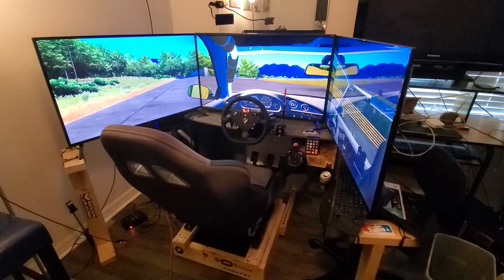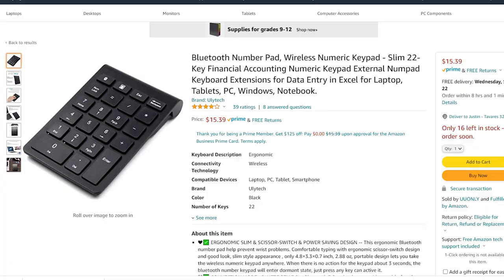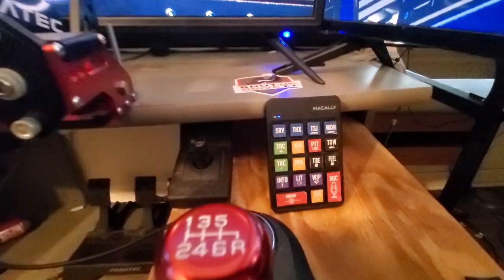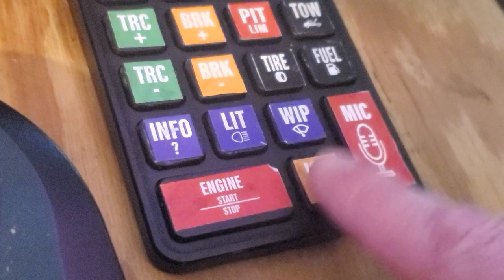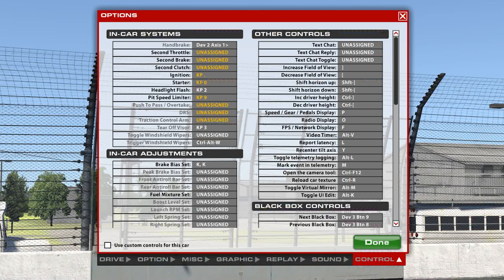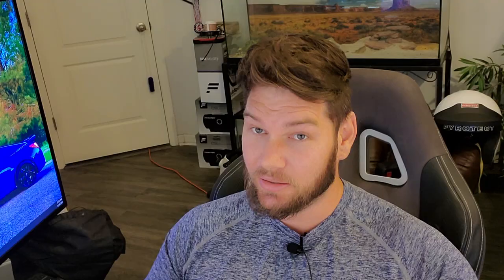$15 Sim Racing Button Box! DIY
I finally made the conversion to triples and felt it was time to get some more button options with a button box.

Wheel: Fanatec CSL Elite 1.1 w/ BMW GT2 rim
Pedals: Fanatec CSL Load Cell
Shifter: Logitech g920 with real shift knob and 3d insert
Handbrake: overseas eBay special
Extra Peripherals: 2 Bass Shaker Transducers.  Beer/Whiskey Holder.
PC: i5 4690k - 980Ti - 16gb RAM
VR: Oculus Rift CV1
Software: iRacing & Assetto Corsa w/ Smoke Mod